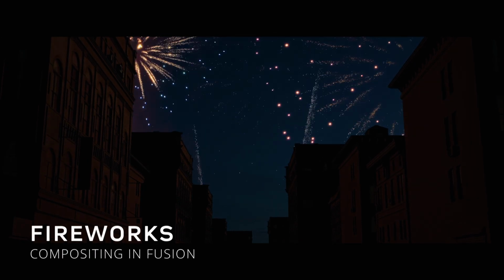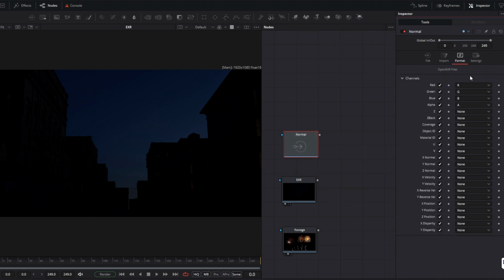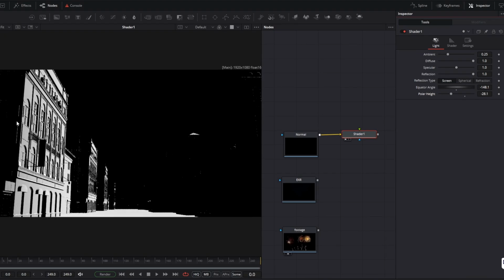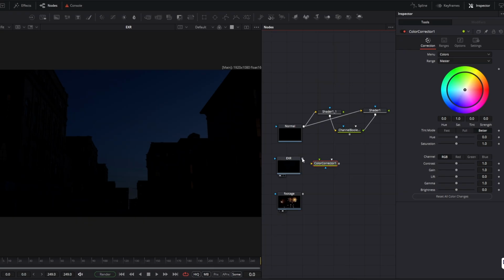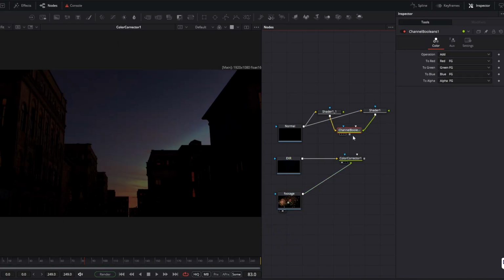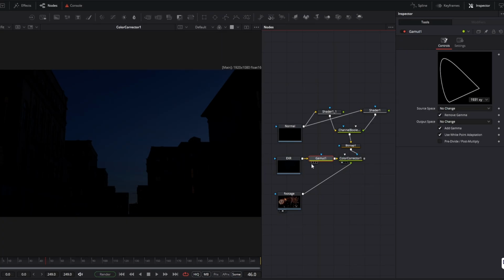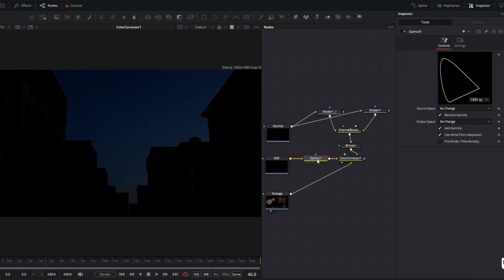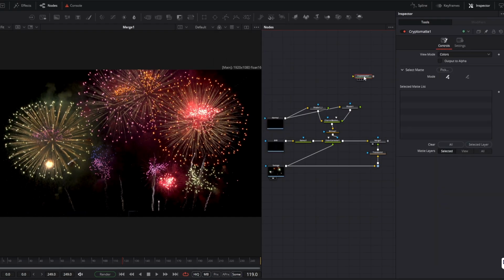Fireworks. Stock footage compositing for 3D Artists in fusion.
In this tutorial, we’ll composite fireworks into a rendered EXR sequence using Normal and Cryptomatte passes. By creating Shader-based masks, matching colors, and blending the fireworks naturally into the scene, we’ll convert the render to sRGB and add glow for emphasis to achieve a polished final look.